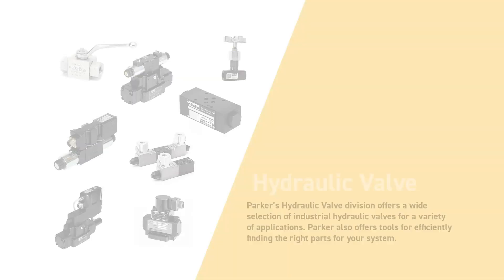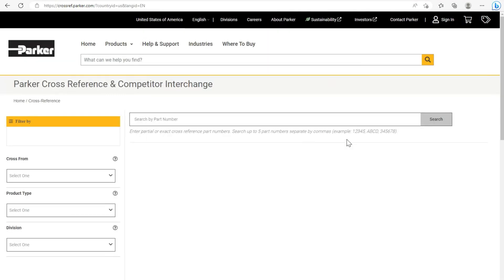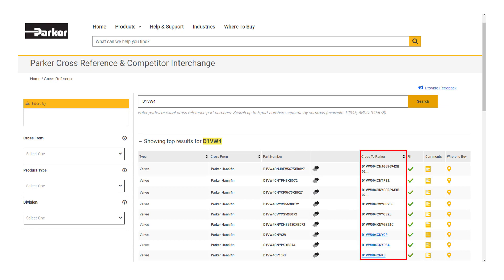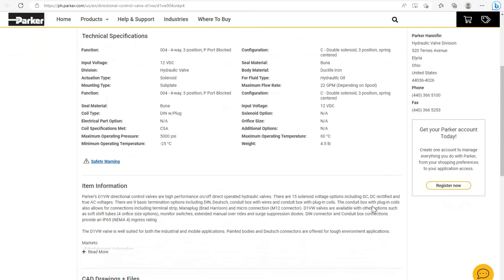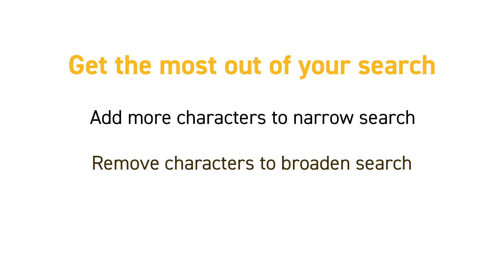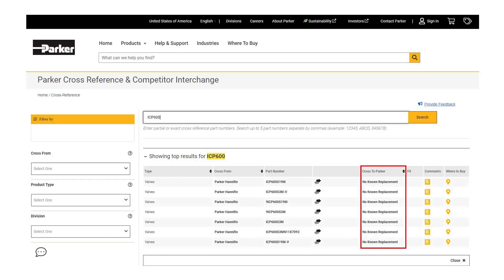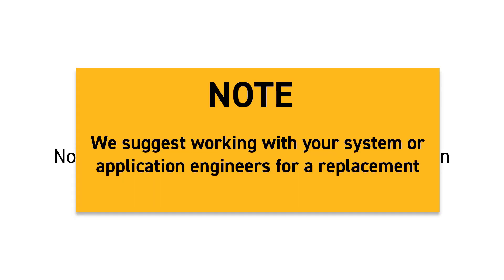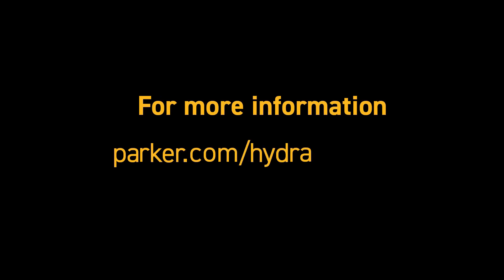How to Use Competitive Cross Reference Tool to Find Hydraulic Valves | Parker Hannifin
Parker's Cross Reference Tool & Competitor Interchange allows for competitive hydraulic valve cross references and other valuable information.  The tool provides updated part numbers from legacy valves, competitive crossovers, and spare parts and accessories (coil kits, seal kits, etc).  Parker is a proud manufacturer of hydraulic valves.

Parker's Hydraulic Valve division offers a wide selection of industrial hydraulic valves for a variety of applications. Parker also offers tools for efficiently finding the right parts for your system.

Parker's Cross Reference & Competitor Interchange tool works fast to find replacement parts for your critical applications.

▬ Chapters ▬▬▬▬▬▬▬▬▬▬
0:00 Intro
0:23  Cross Reference Tool Overview
1:17 Important Features
1:45 Tips & Tricks

▬ Social Media ▬▬▬▬▬▬▬▬▬▬
Parker Hannifin